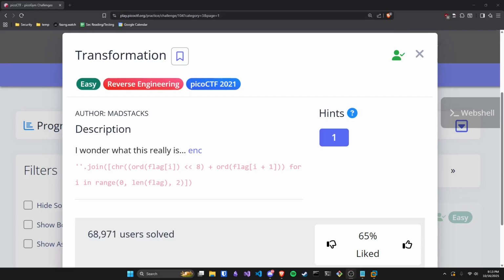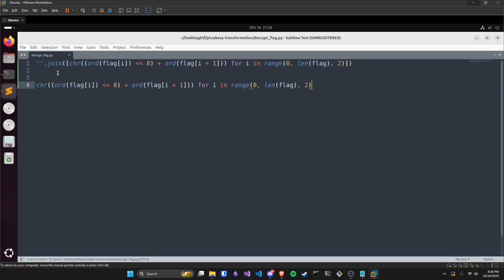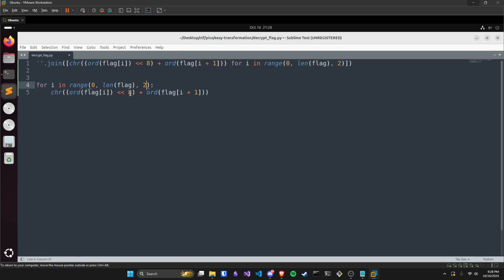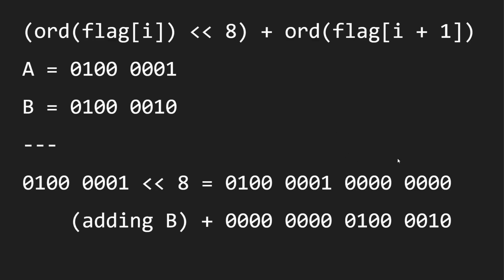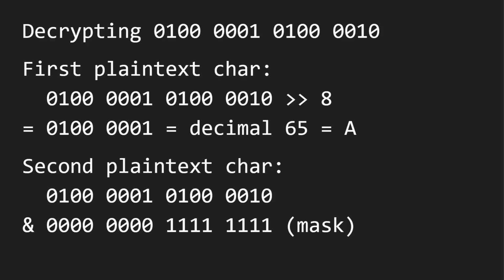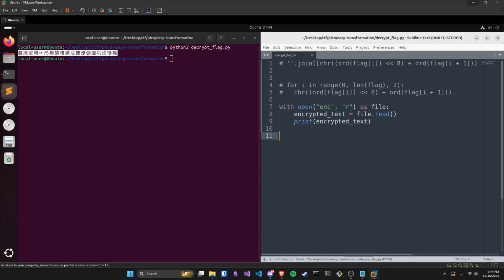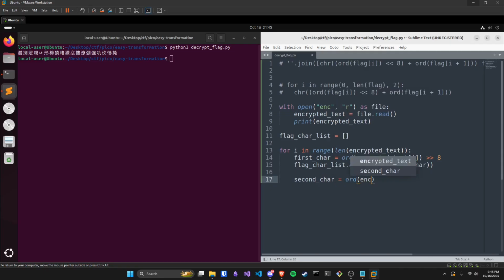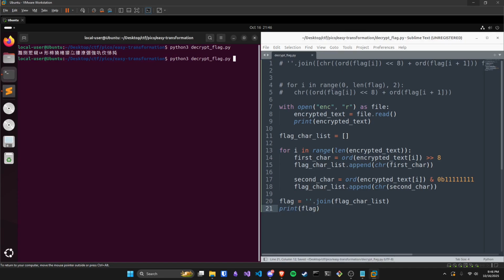picoCTF 2021 - Transformation Walkthrough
Transformation is an easy reverse engineering challenge from picoCTF 2021, available at picoGym.

=== Timestamps ===
00:00 Challenge description
00:25 Encryption algorithm
02:57 Visualizing the encryption and decryption
05:54 Coding decryption and getting the flag